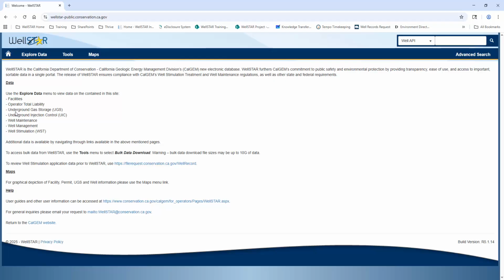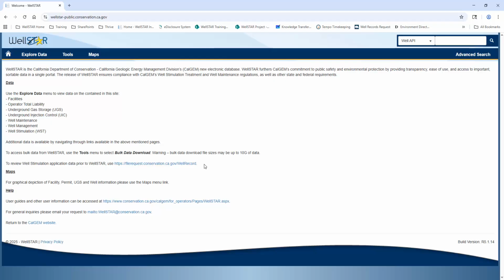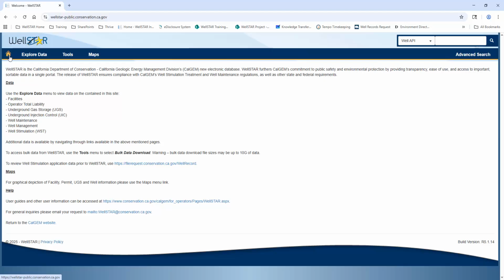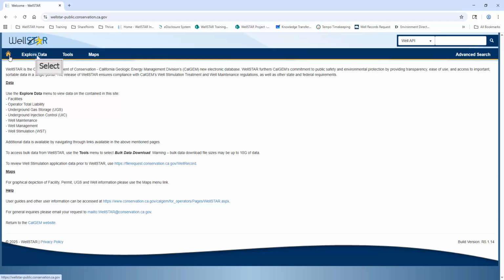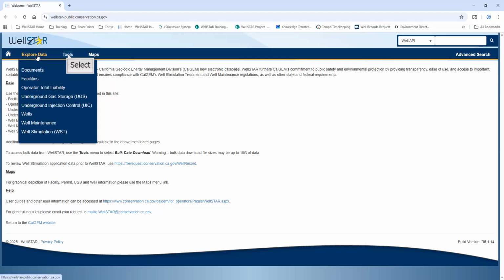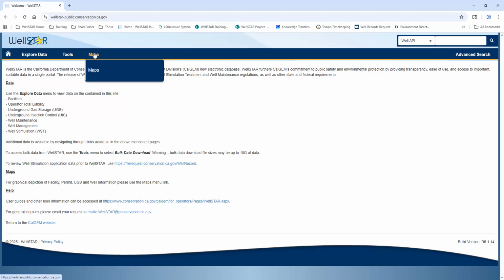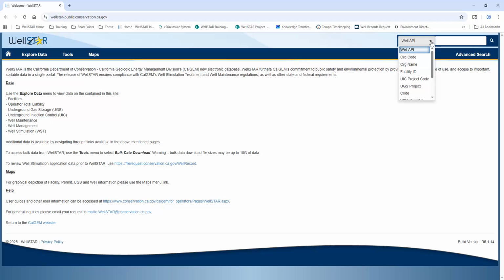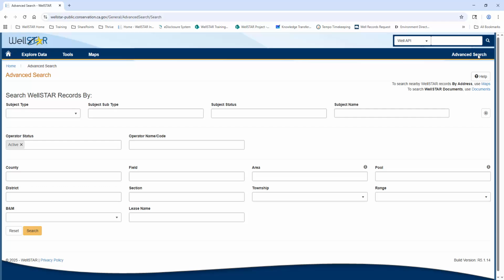WellSTAR General Navigation Instructions - Updated Sept2025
Updated September 2025
How to make use of the navigation tools allowing the user to locate data in WellSTAR.